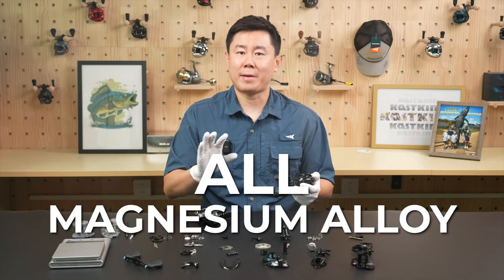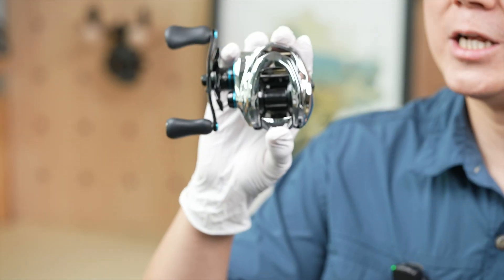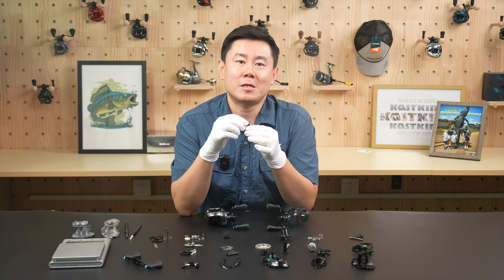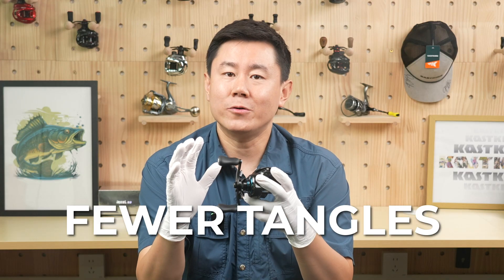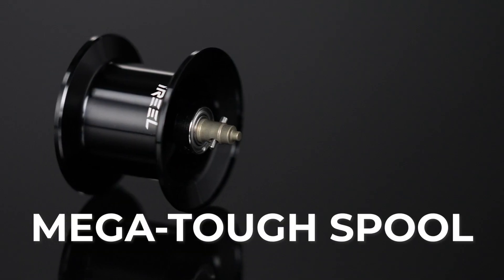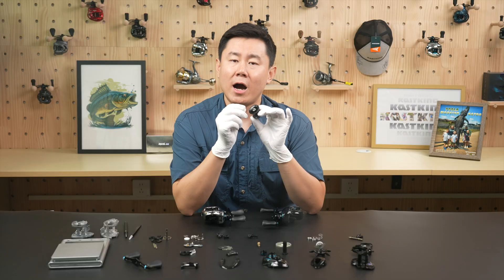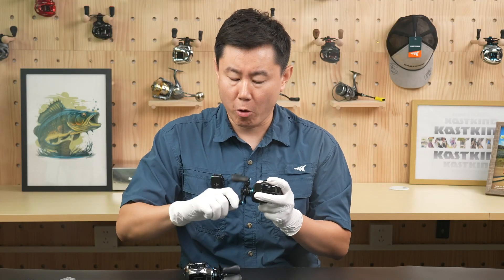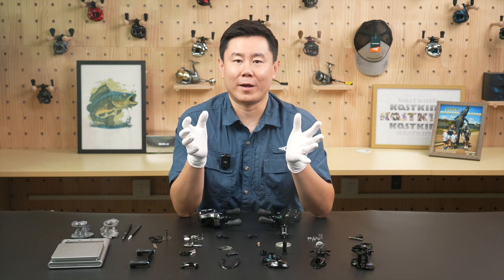What Makes iReel 2 Phantom Black So Rugged? KastKing CEO Explains!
KastKing CEO Tate Cui provides a comprehensive breakdown of the iReel 2 Phantom Black, covering both its body construction and internal components. Learn how each part is expertly designed with carefully selected materials to ensure exceptional strength, durability, and top-tier performance.

0:00 - Intro
1:06 - The Look Design & Frame Material
2:40 - Axis Eye Line Guide
3:59 - The Gears
5:46 - Mega-tough Spool
6:54 - Handle Design
7:40 - Carbon Fiber Drag System